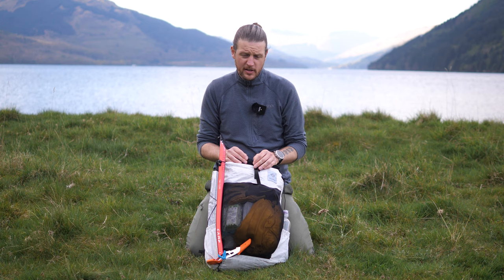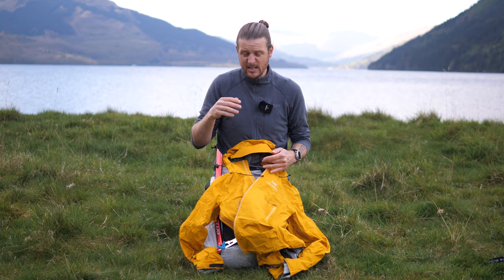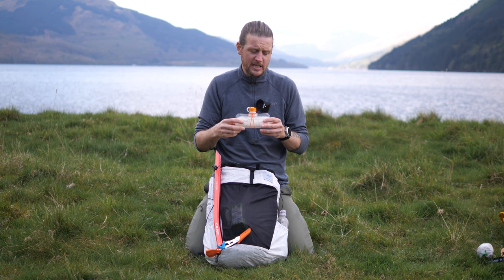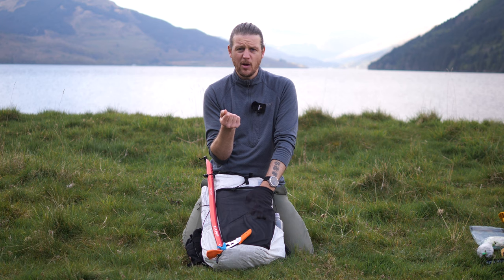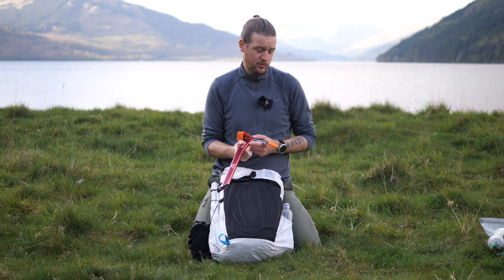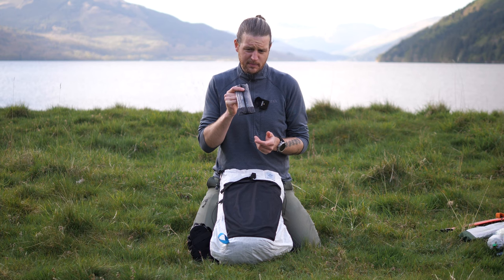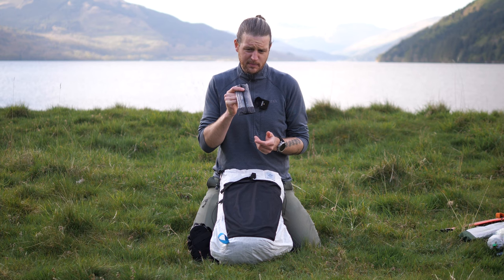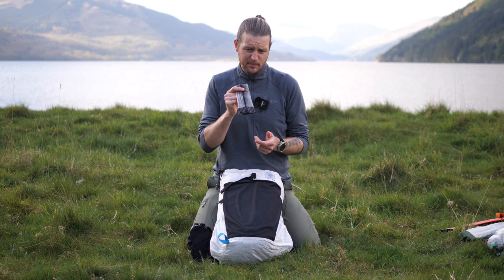What's in my Pack?! Winter Mountaineering & Ultralight Wild Camping Gear Breakdown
Our first wild camping gear breakdown for full winter mountaineering conditions! The final total weight listed in the video is based on the kit list Ben used the most in full snowy winter conditions in the Scottish Highlands. It's not the heaviest, nor the lightest and would not be for the most technical routes or ice climbing.

Remember, ultralight is a mindset and there's a difference between going lightweight and stupid lightweight. It's about taking what you need and nothing more, not cutting weight on critical gear. We always assess the conditions before heading out and make sure we have the right kit to complete our route safely and comfortably. We always have a back up plan and bail out options. Turning around is a skill not a failure.

Lightest winter weight: 6kg 371g / 14.04 lbs
Heaviest winter weight: 7kg 540g / 16.62 lbs

We've listed everything out below too in case you missed it and for our American pals, converted the gram weight to pounds.

FULL GEAR LIST:

CLOTHING:
Arc'Teryx Beta SL Hybrid Hardshell Jacket 360g / 12.69 oz
PHD Ultra Pullover Down Jacket 200g / 7.05 oz
Arc'Teryx Rho Beanie 34g / 1.19 oz
Arc'Teryx Venta AR Gloves 98g / 3.45 oz
Cumulus Down Booties 34g / 1.19 oz
Rab Guide Gloves 217g / 7.65 oz
The North Face Flight Gloves 66g / 2.32 oz
Foot Warmers (1 pack)  26g / 0.91 oz
Hand Warmers (1 pack) 60g / 2.11 oz

PACK & CONTAINERS
Bonfus Iterus 38L Pack 300g /  10.58 oz
Bonfus Padded Hip Belt 65g / 2.29 oz
Hanchor Multi Pocket Bottle Pouch 39g / 1.37 oz
Treadlite Hip Belt Pockets (both) 60g / 2.11 oz
Treadlite Phone Pouch 18g / 0.63 oz
Car Key Bag 3g / 0.10 oz
Large Treadlite DCF Dry Bag 29g / 1.02 oz
Small Treadlite DCF Cube 27g / 0.95 oz
Medium DCF Zip Pouch 11g / 0.38 oz
Small DCF Zip Pouch 14g / 0.49 oz

COOK KIT
Soto Windmaster Stove & DCF Bag 70g / 2.46 oz
Evernew 570 Pot 56g / 1.97 oz
Evernew 570 Lid 22g / 0.77 oz
Mini Bic Lighter 11g / 0.38 oz
Gas Canister Stand 28g / 0.98 oz
Long Spoon 20g / 0.70 oz
Cleaning Cloth 5g / 0.17 oz

ELECTRONICS
Joby Phone Clip 57g / 2.01 oz
Kestrel 2000 97g / 3.42 oz
Nitecore 10k MaH Battery Bank 151g / 5.32 oz
Rode Video Micro Mic & iPhone Adaptor 85g / 2.99 oz
Ultrapod Mini Tripod 67g / 2.36 oz
iPhone & Micro USB Charging Cables 29g / 1.02 oz
iPhone 11 191g / 6.73 oz

FIRST AID
First Aid & Repair Kit 120g / 4.23 oz

HYDRATION
Camelbak Soft Flask 39g / 1.37 oz
Evernew 1.5L Water Bag 36g / 1.26 oz
Water Bottle 33g / 1.16 oz

HYGIENE
Earplugs 6g / 0.21 oz
Lip Balm 7g / 0.24 oz
Poop Kit 74g / 2.61 oz

LIGHTING
Montbell Lantern 7g / 0.24 oz
Petzl Swift RL Head Torch 100g 3.52 oz
Petzl e-Lite Head Torch 26g / 0.91 oz

NAVIGATION
Silva Mini Compass 9g / 0.31 oz
Garmin In-Reach Mini 114g / 4.02 oz

SHELTER
Hilleberg Akto Inner & Fly 1kg 251g / 2.75 lbs
Hilleberg Akto 10mm Poles 214g / 7.54 oz
Hilleberg V-Pegs x 10 110g / 3.88 oz

SLEEP SYSTEM
Big Agnes AXL Pillow 46g / 1.62 oz
Nemo Tensor Alpine Sleeping Mat 473g / 1.04 lbs
Rab Mythic 400 Sleeping Bag 689g / 1.51 lbs

TOOLS
Camp Corsa Nano Tech Ice Axe 300g / 10.58 oz
Kahtoola KTS Crampons 736g / 1.62 lbs
Spyderco UKPC Knife 47g / 1.65 oz

ALTERNATIVES
Sea to Summit Aeros Pillow 76g / 2.68 oz
Cedar Ridge Outdoor LaConte Quilt 670 g / 1.47 lbs
Grivel Air Tech Evo Crampons & Bag 939g / 2.07 lbs
Kahtoola Micro Spikes 490g / 1.08 lbs
MSR Blizzard Pegs (each) 37g / 1.30 oz
MSR Cyclone Pegs (each) 36g / 1.26 oz
9mm Hilleberg Akto Poles 164g / 5.78 oz
Arc'Teryx Zeta Waterproof Trousers 250g / 8.81 oz
Z Packs Down Hood 37g / 1.30 oz
Kestrel D1 Drop 38g / 1.34 oz

TOTAL: 7.059kg / 15.56 lbs